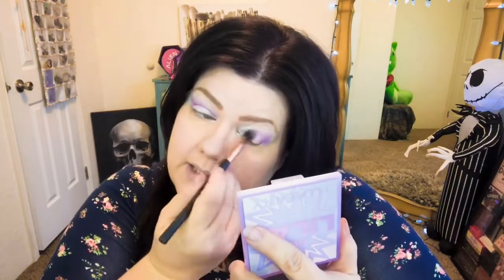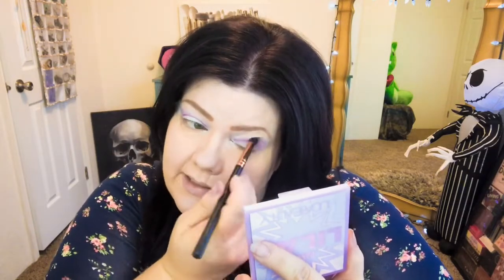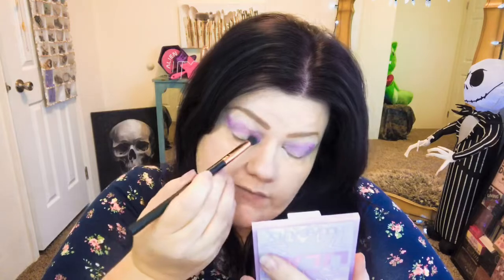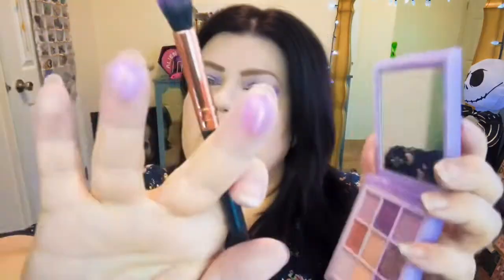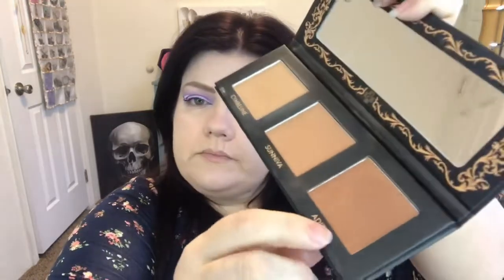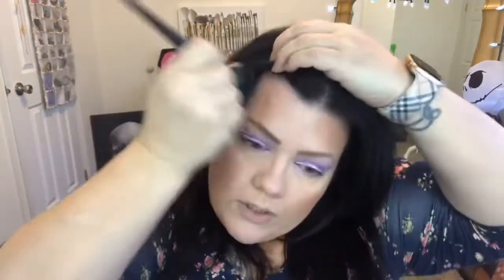Pastel lilac look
I'm on Instagram as jammietobin1313. Install the app to follow my photos and videos.

Add me on Snapchat! Username: jammietonin78